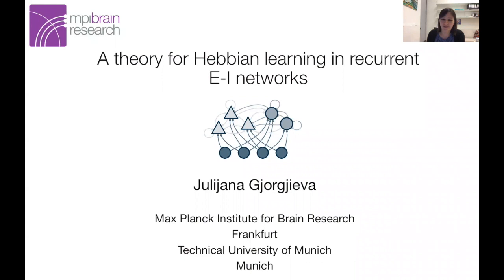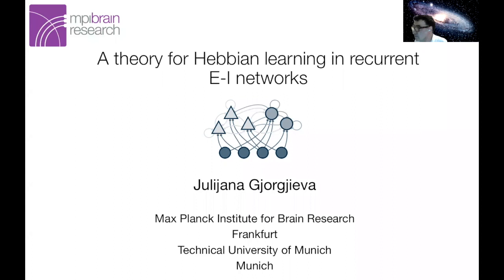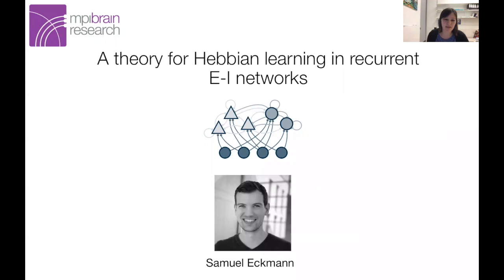World Wide Theoretical Neuroscience Seminar: Julijana Gjorgjieva, January 6, 2021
Title: A theory for Hebbian Learning in recurrent E-I networks
Abstract: The Stabilized Supralinear Network is a model of recurrently connected excitatory (E) and inhibitory (I) neurons that can explain many cortical phenomena such as response normalization and inhibitory stabilization. However, the network’s connectivity is designed by hand, based on experimental measurements. How the connectivity can be learned from the sensory input statistics in a biologically plausible way is unknown. Here we present a recurrent E-I network model where all synaptic connections are simultaneously plastic. We employ local Hebbian plasticity rules and develop a theoretical framework that explains how neurons’ receptive fields decorrelate and become self-stabilized by recruiting co-tuned inhibition. As in the Stabilized Supralinear Network, the circuit’s response is normalized -- the response to a combined stimulus is equal to a weighted sum of the individual stimulus responses. In summary, we present a biologically plausible theoretical framework to model plasticity in fully plastic recurrent E-I networks. While the connectivity is derived from the sensory input statistics, the circuit performs meaningful computations. Our work provides a mathematical framework of plasticity in recurrent networks, which has previously only been studied numerically and can serve as the basis for a new generation of brain-inspired unsupervised machine learning algorithms.